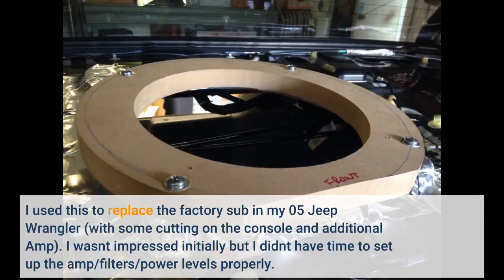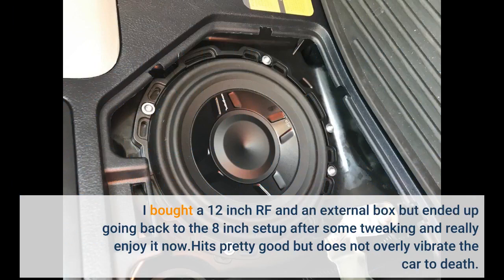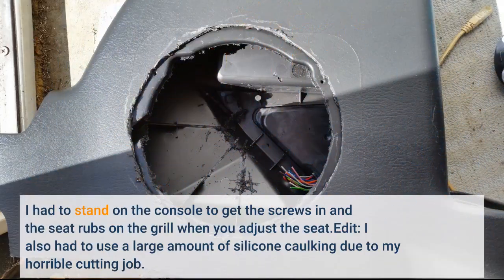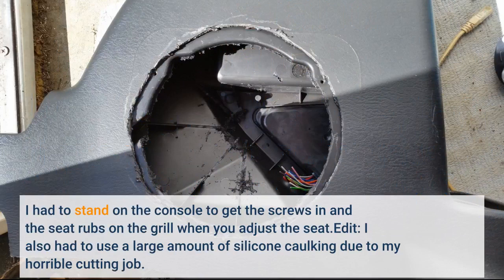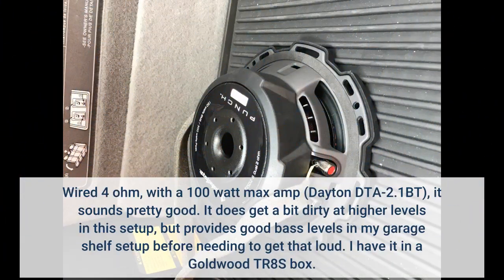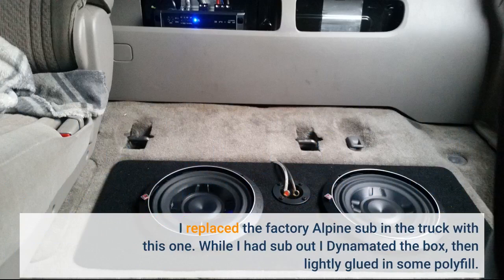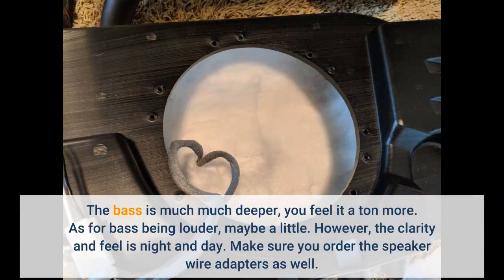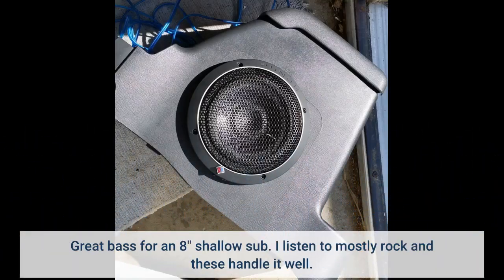Rockford Fosgate P3SD2-8 Shallow Mount Car Subwoofer Reivew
Rockford Fosgate P3SD2-8 8" Dual 2-Ohm Punch Series Shallow Mount Car Subwoofer.